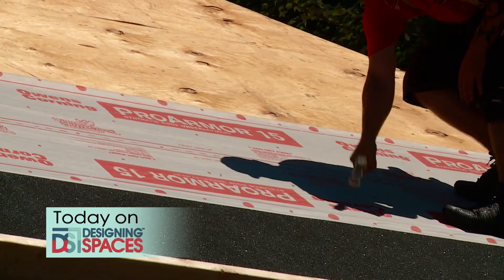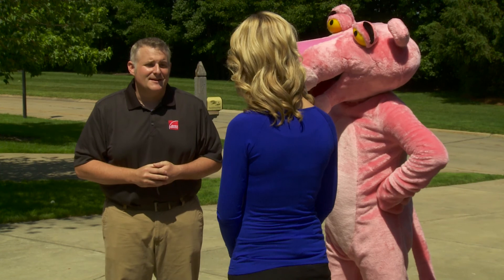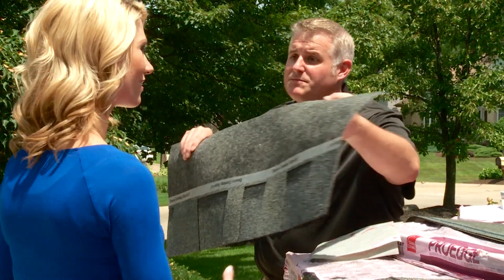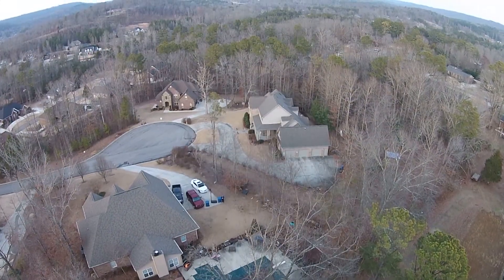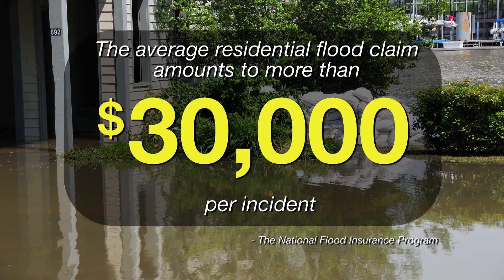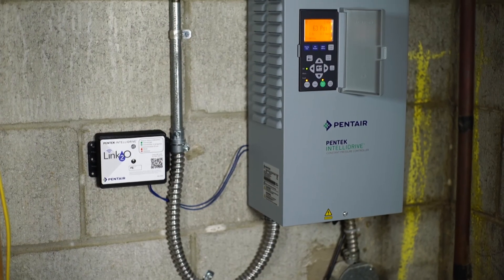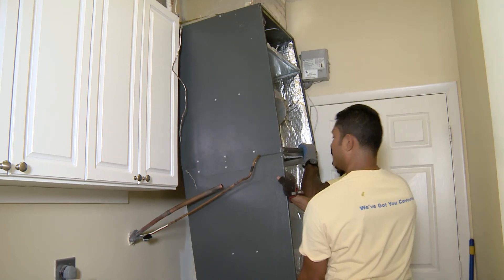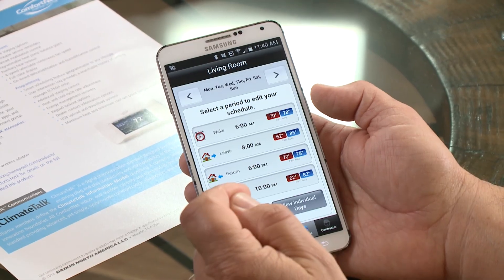Maintenance for Your Home - Designing Spaces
Designing Spaces looks at a few ways to keep your home protected and maintained properly.  Owens-Corning shows us their Total Protection Roofing System.  This will keep your roof well maintained, and keep your home protected from roof water-damage.  Southeastern Metals explains how Gutter Helmets can eliminate the chore of cleaning out rain gutters. Pentair introduces their Link2o system that can text and email you whenever there is an issue with your sump-pump.  Their battery backup system cab be accessed with smartphone or web access. Amana and Service America are here to talk about the newest options available for homeowners.  Find ways to keep your utility bills lower, while being environmentally friendly.

DS8276